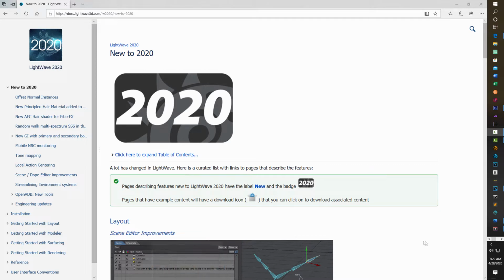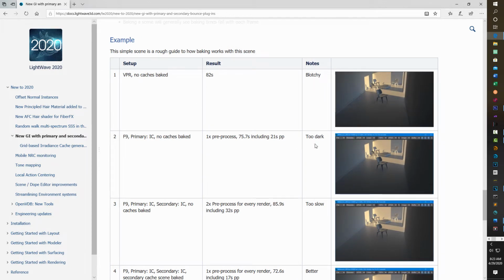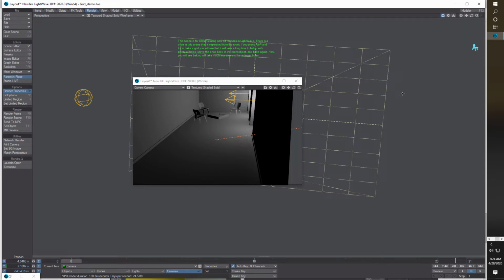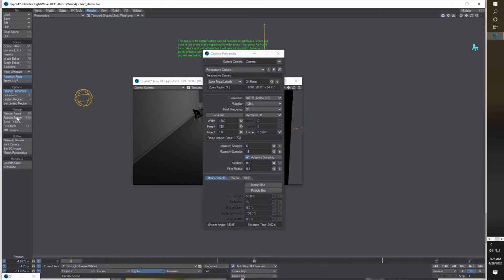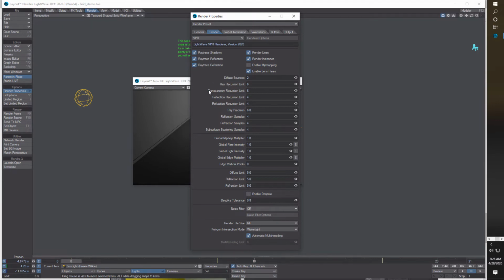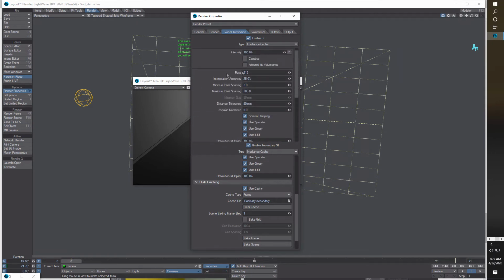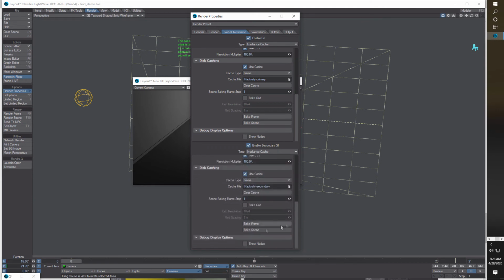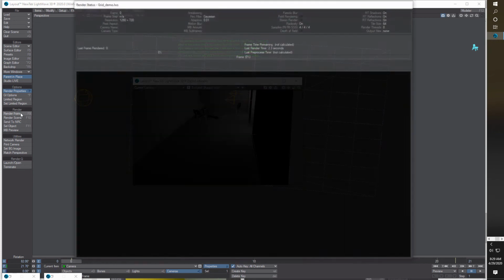Global Illumination in LightWave 2020 (Quick Look)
Just a quick look at the new Global Illumination methodology in LightWave. These are two new radiosity engines, so it is a big change from LW 2019.